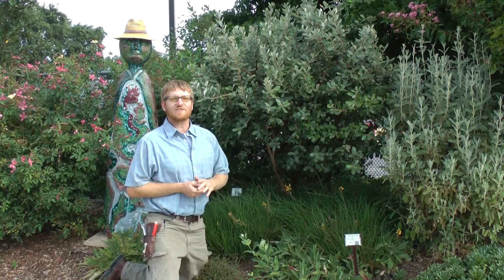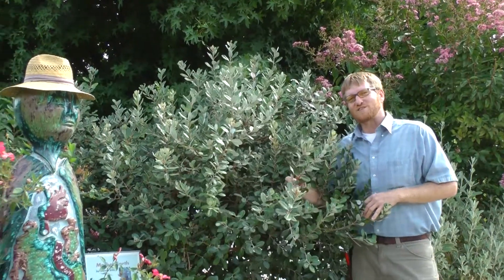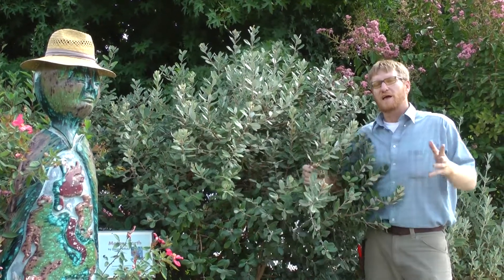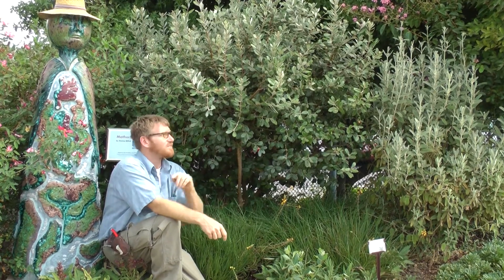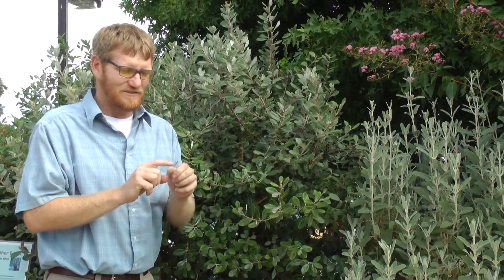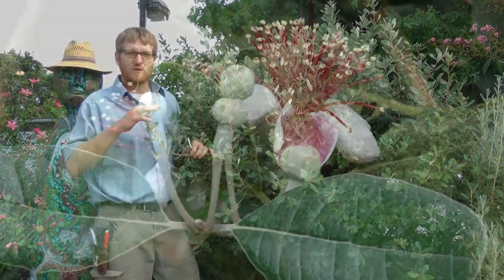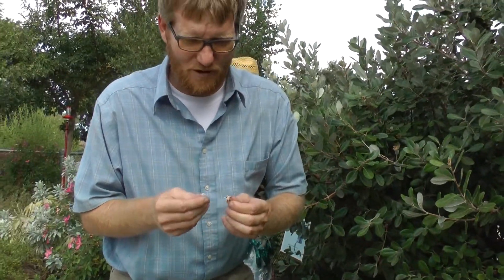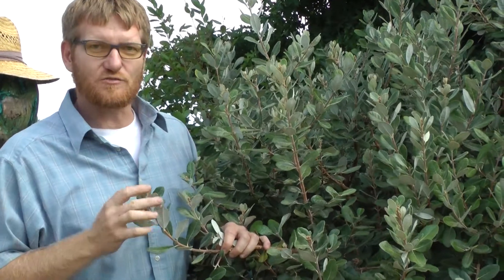Acca sellowiana, pineapple guava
Learn about the versatility of UC Davis Arboretum All-Star pineapple guava or Acca sellowiana.